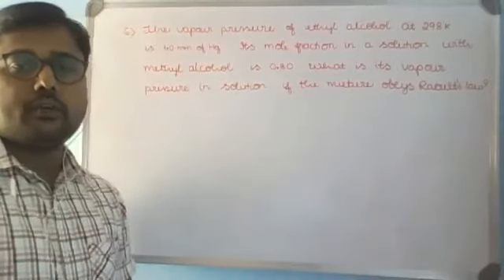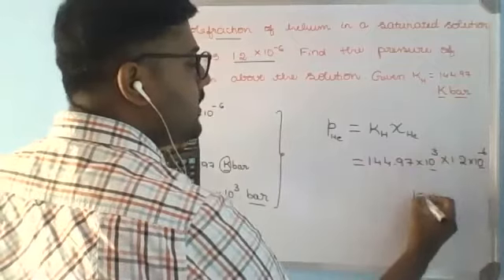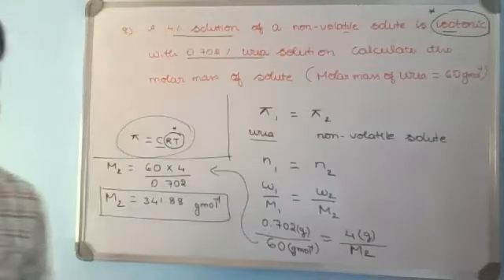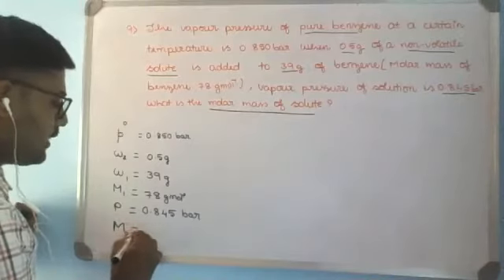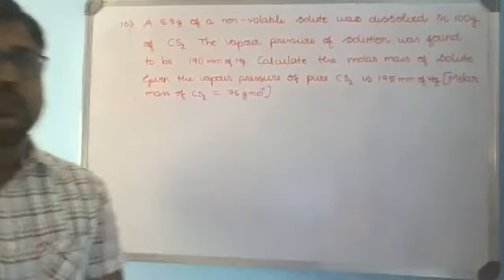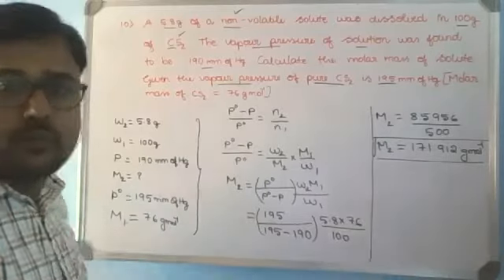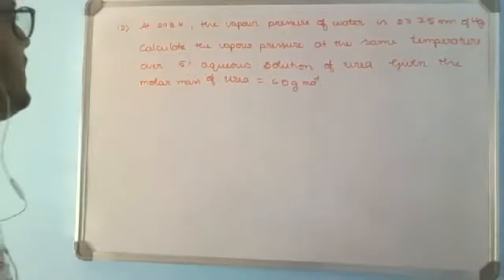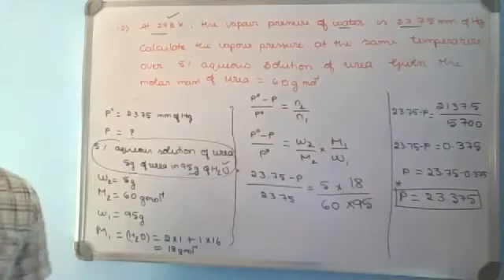UNIT II, SOLUTIONS, CLASS 8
NUMERICAL PROBLEMS CLASS-2